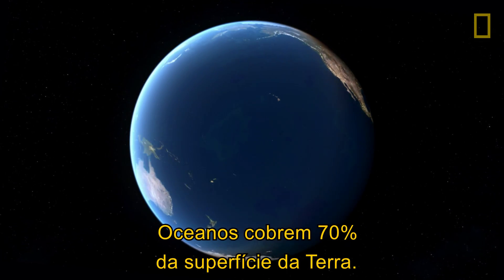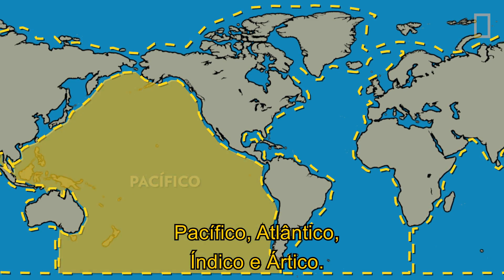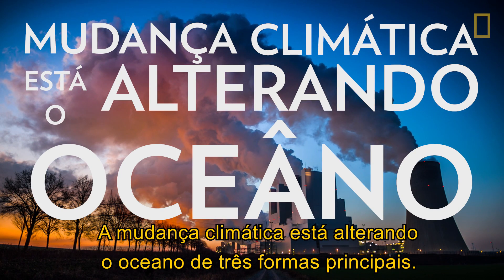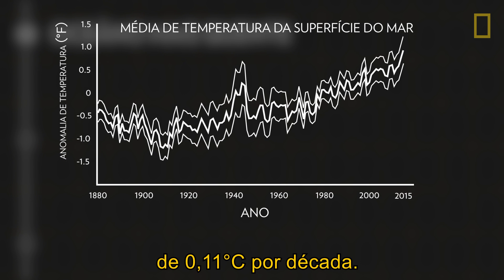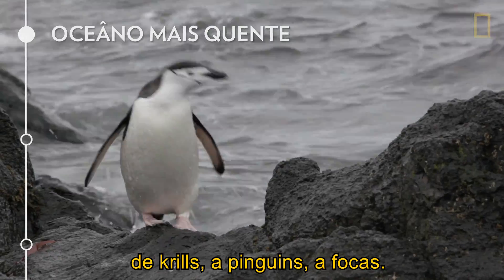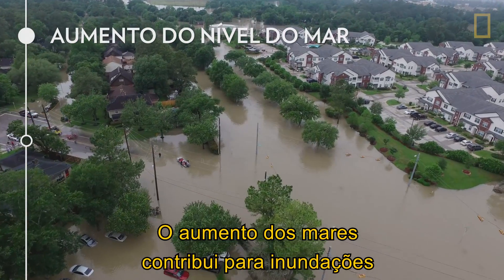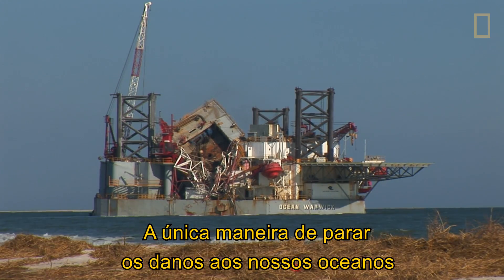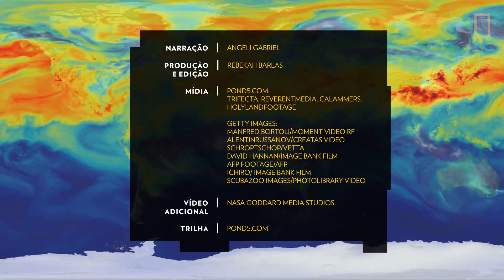101 | Oceanos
O oceano é o maior habitat do planeta e também ajuda a regularizar o clima. Mas porque ele é salgado? Como as mudanças climáticas estão impactando os oceanos?